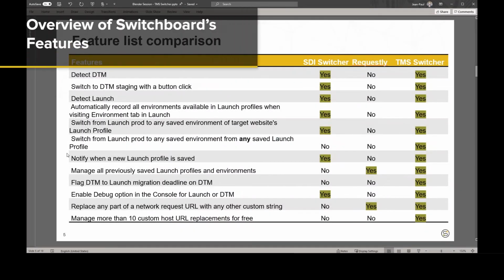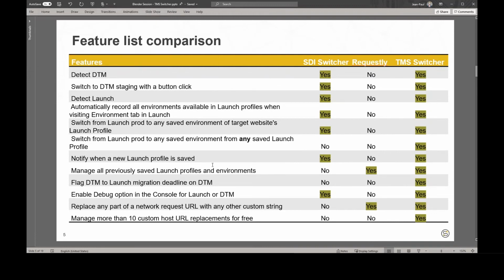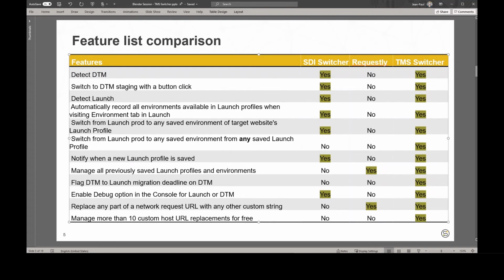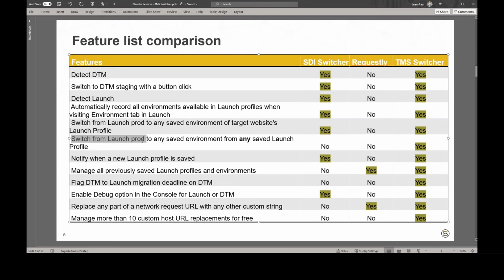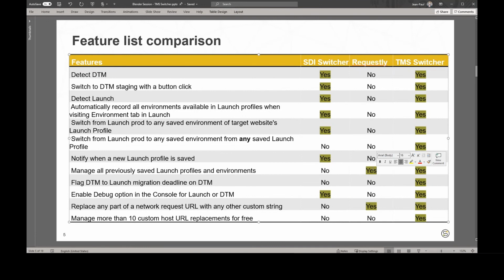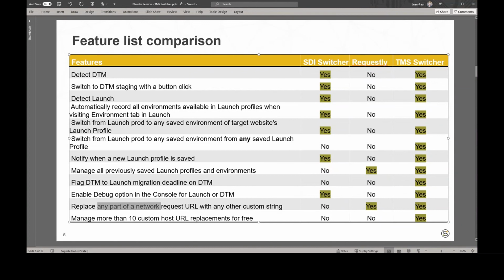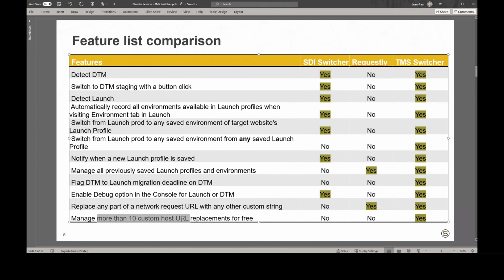Overview of Switchboard Features | Insights in Minutes | Softcrylic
Softcrylic’s Google Chrome Browser Extension, Switchboard is the only tag management switcher extension you will ever need. The extension is intended for analytics and media tag implementors to ease their day-to-day efforts of working with any tag management system. We pulled this video from the archives to refresh your memory if you’re in the market to try a new tag management switcher. Keep an eye out for a full demo of how to use the tool on our YouTube page coming out soon!